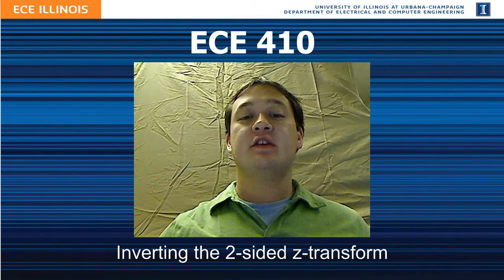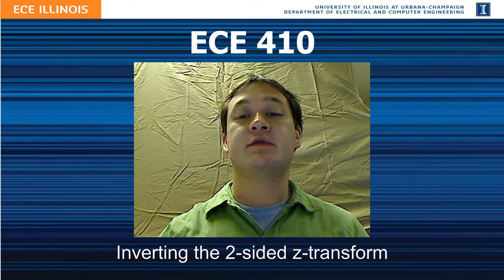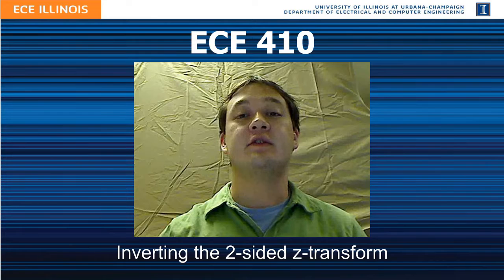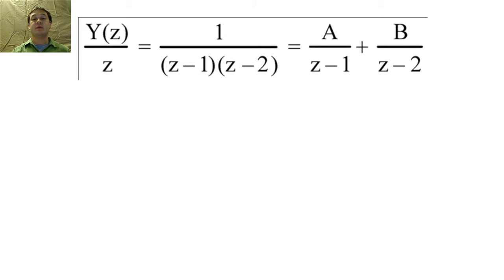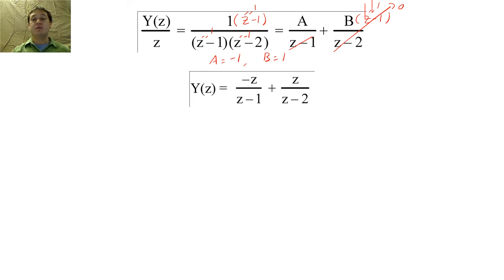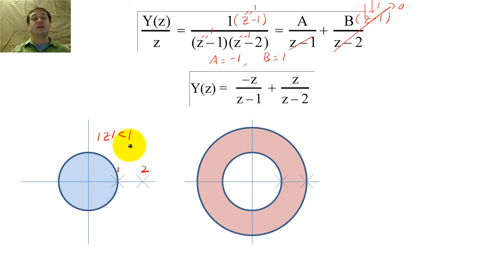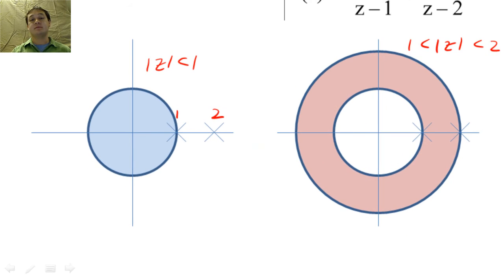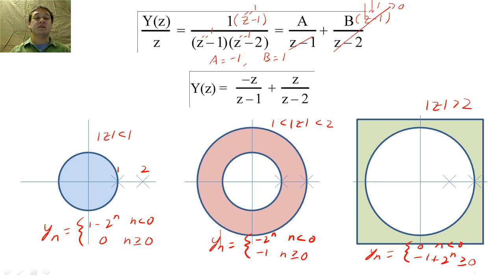15 - Inverse 2-sided z-transform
A brief overview of how to compute the 2-sided z-transform, particularly how the region of convergence will change the inverse z-transform.